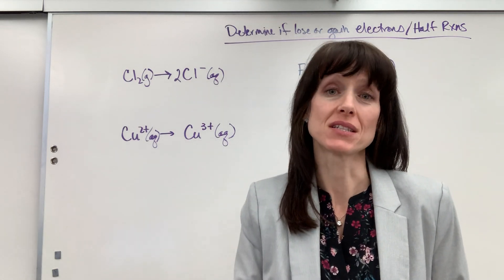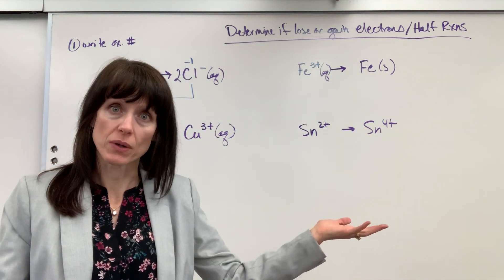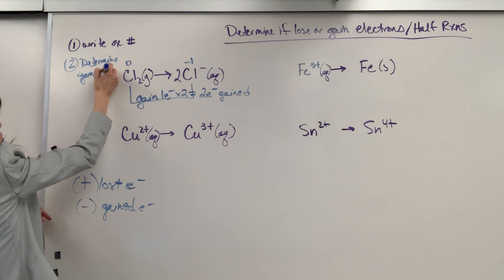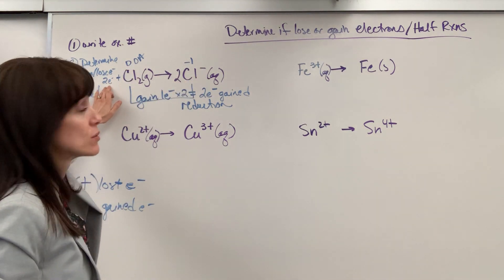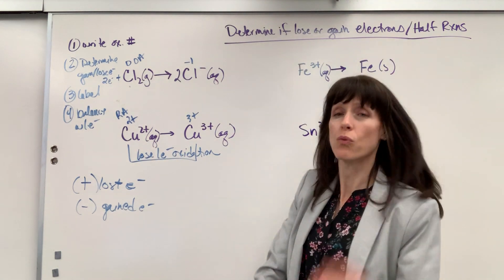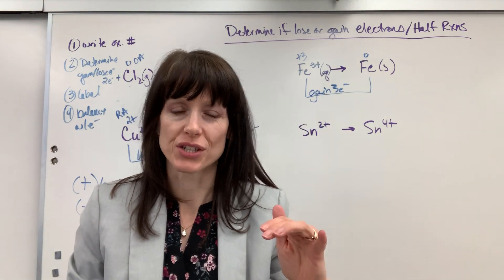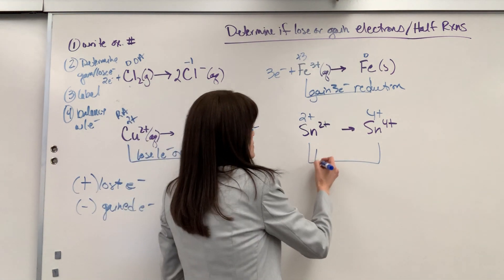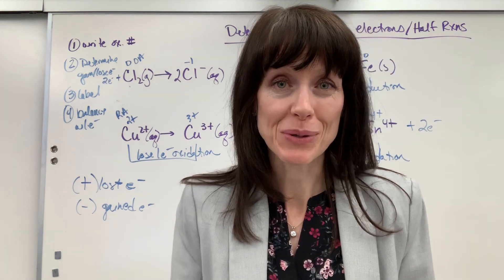Determine if Gain or Lose Electrons and Half Reactions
By looking at a change in oxidation number from reactant to product, determine if a species is reduced (gains electrons) or oxidized (loses electrons).